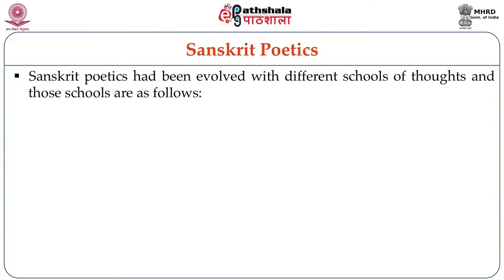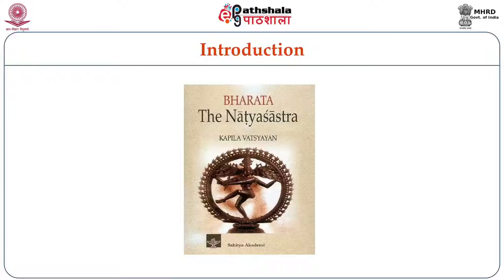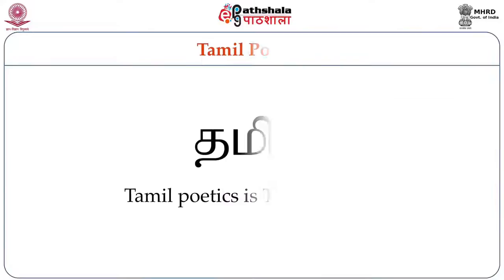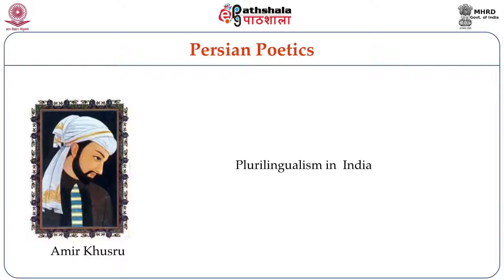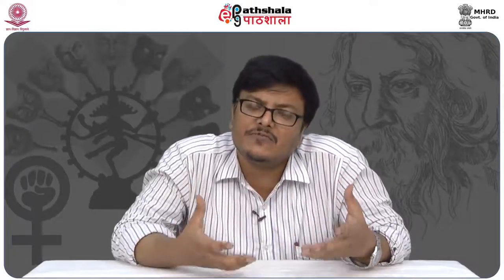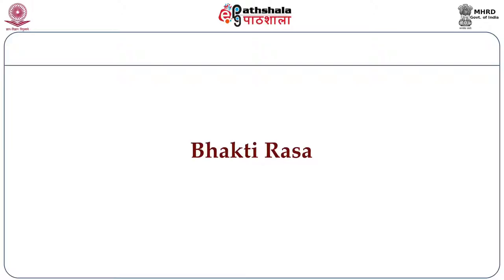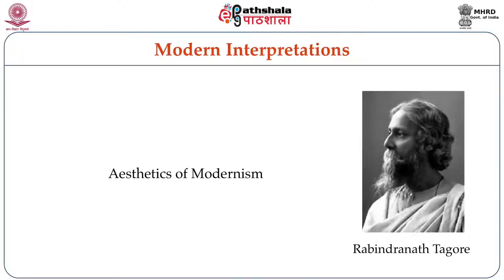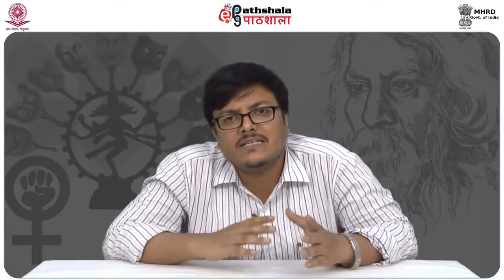Introduction to Indian Poetics (ENG)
Subject:English
Paper:Indian Literary Criticism and Theory